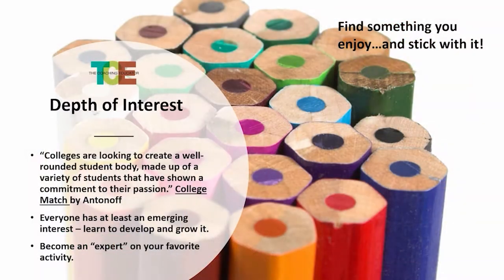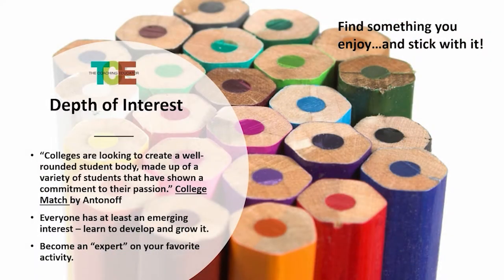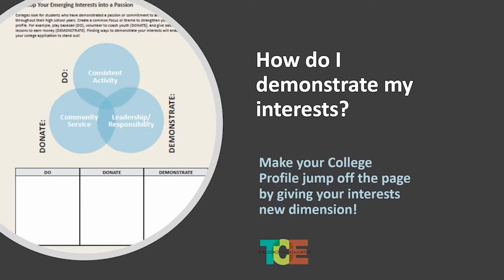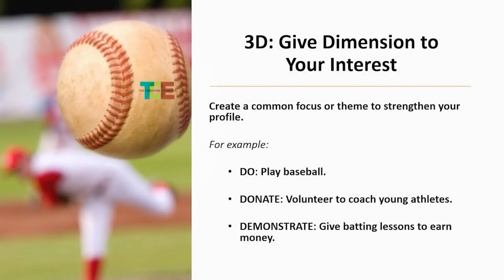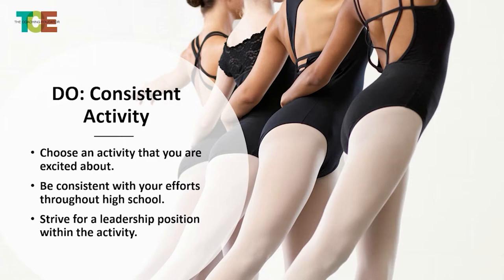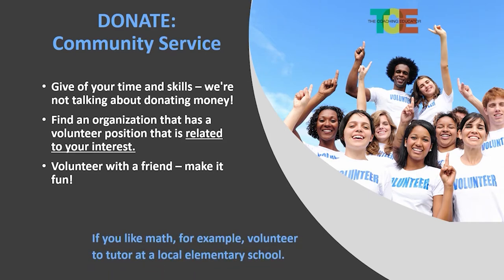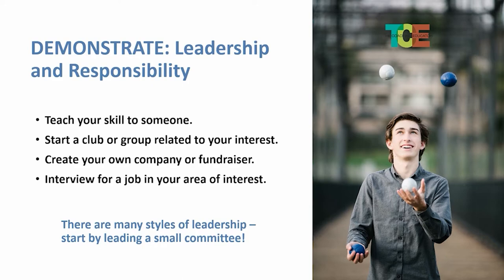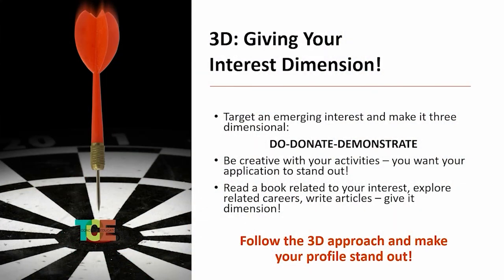How to Make Yourself Into a 3-D College Applicant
Do you have a 3-D college application approach? Find out from The Coaching Educator with Rebecca M. Carroll how to make yourself pop and become 3-D!

About this video: The Coaching Educator with Rebecca M. Carroll explains the DO - DONATE-DEMONSTRATE tips for Tuesday's Tips. This will help you to strengthen your application and stand out.